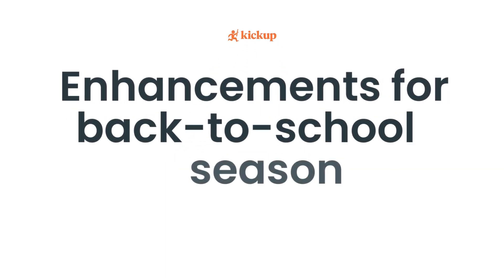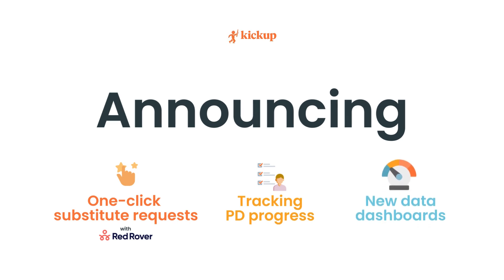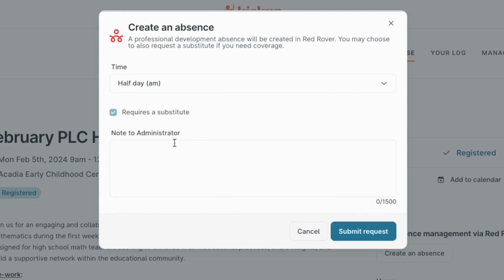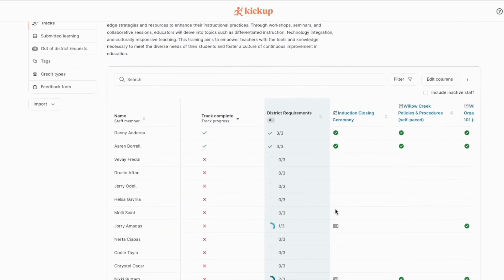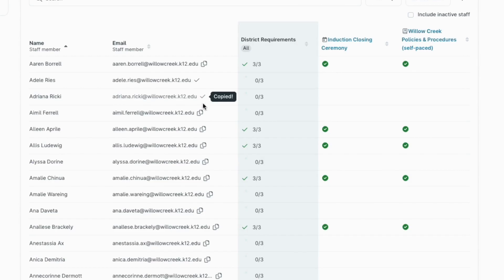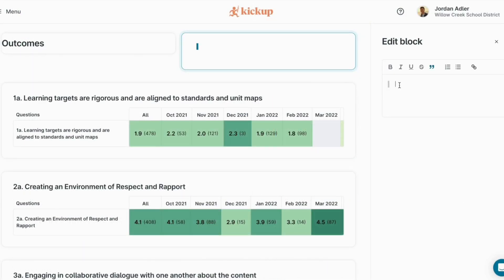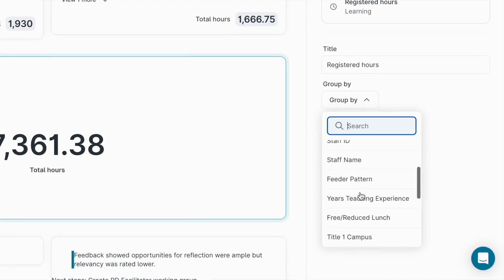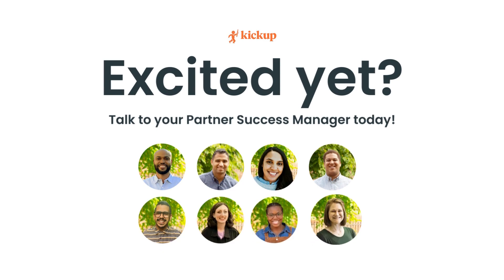Introducing KickUp's Latest Innovations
Join us as we unveil three exciting product enhancements as you prepare for next school year!

Red Rover Integration: One-click substitute requests for educators attending PD.
Tracks: Real-time monitoring of PD progress for efficient attendance reporting.
Data Dashboards: With a user-friendly interface and endless customization options, telling the story of professional growth in your district has never been easier.

Ready to explore these enhancements and discover how KickUp can address your biggest challenges in supporting and retaining educators?